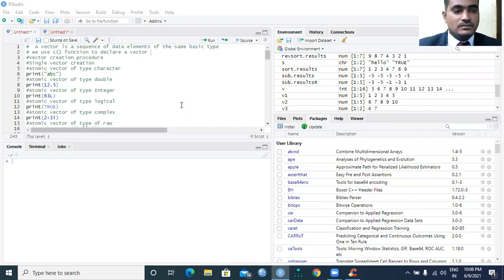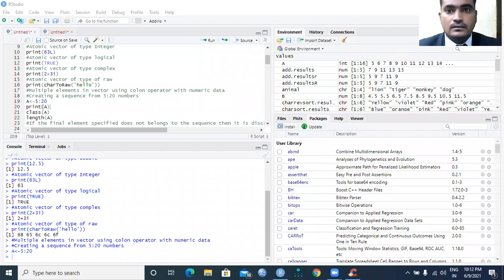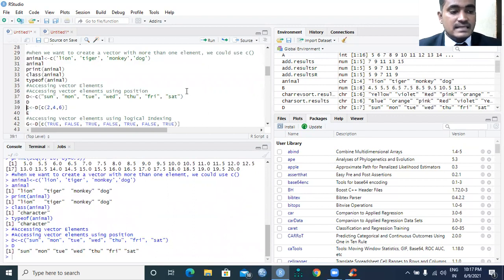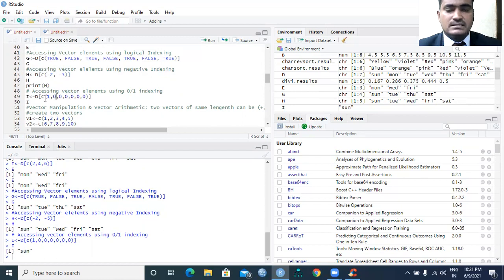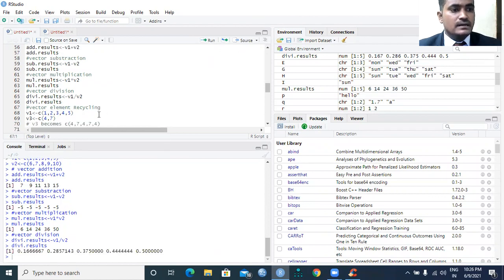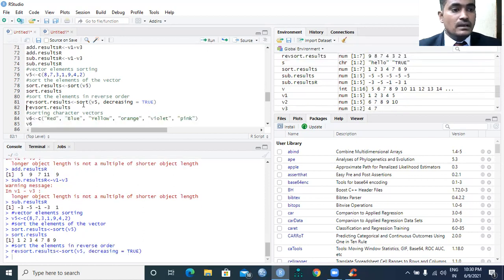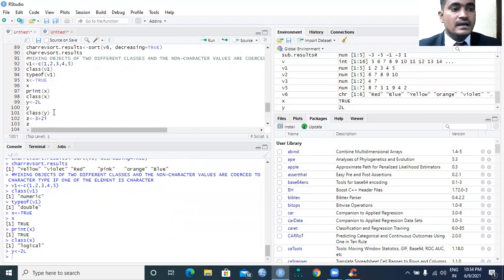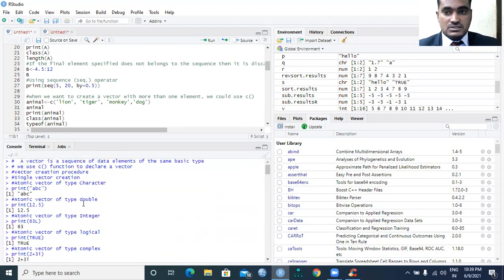BUSINESS ANALYTICS | R Programming Vector Operations using the c function by Dr. Mahaboob Basha